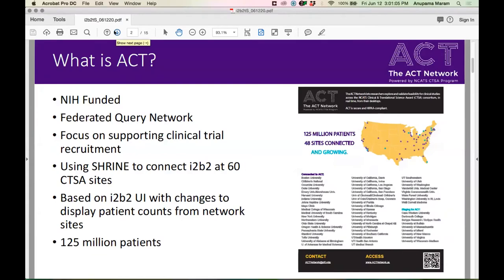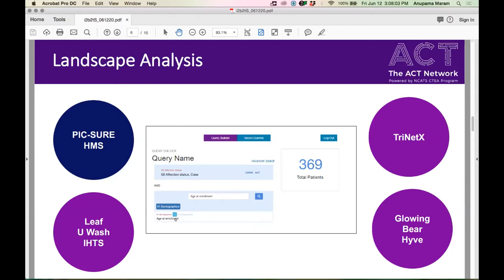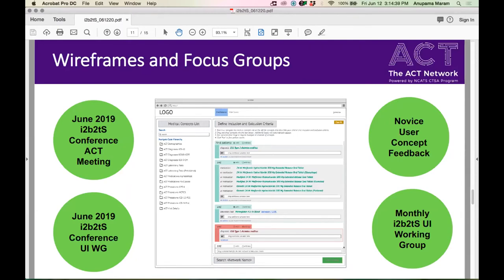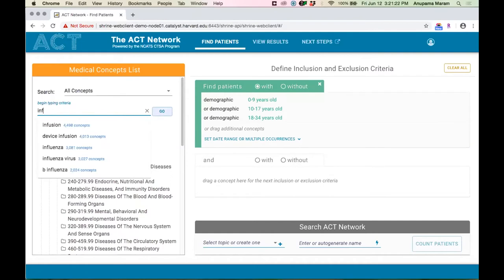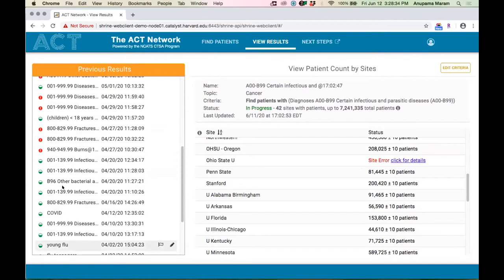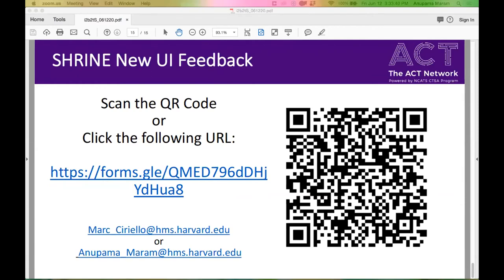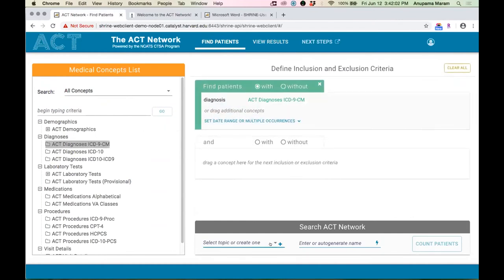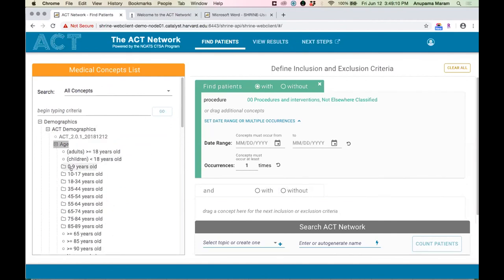Session 8 Part 3